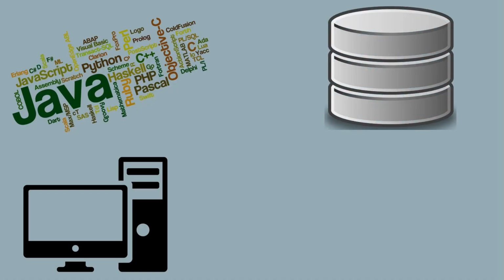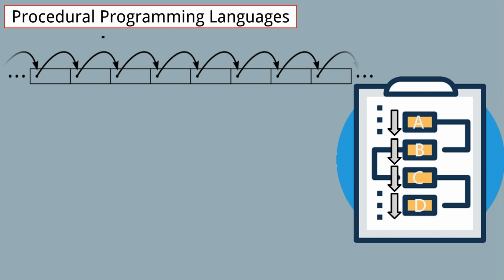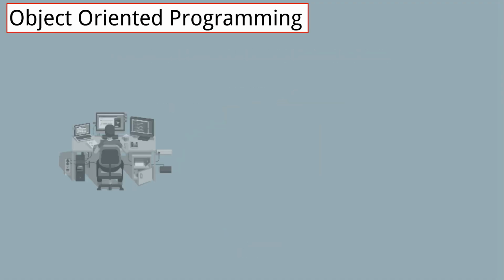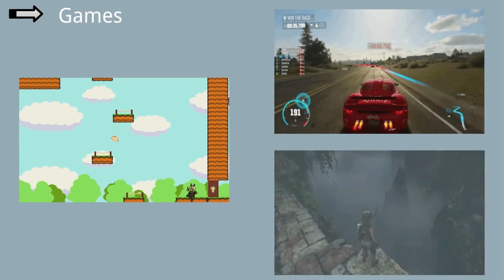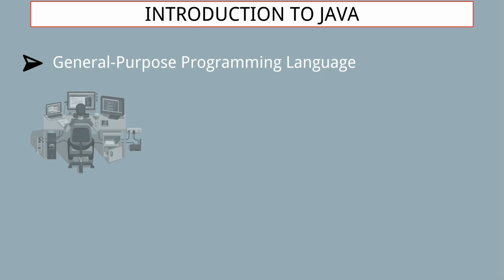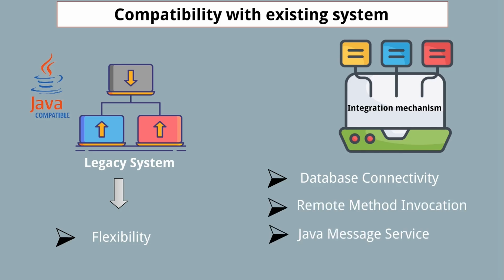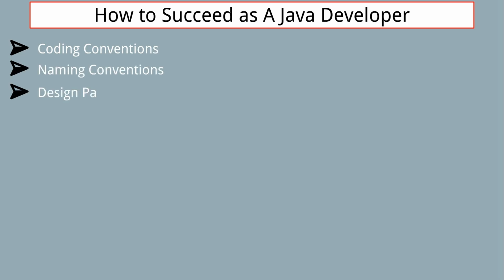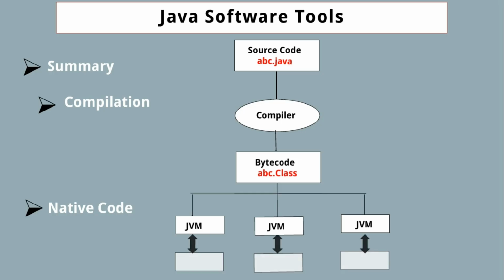Don’t Learn Java the Wrong Way! Watch This First (Beginner’s Guide)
Are you starting your Java journey? Don’t make the common beginner mistakes! In this powerful video, we will break down the basics of Java, explore programming languages, OOP, essential tools, and the real difference between a programmer and a developer. If you're new to coding, this is where your learning should begin!

GOOD NEWS is that we will be launching our Python course in July this year.